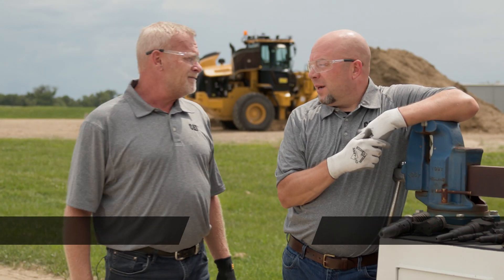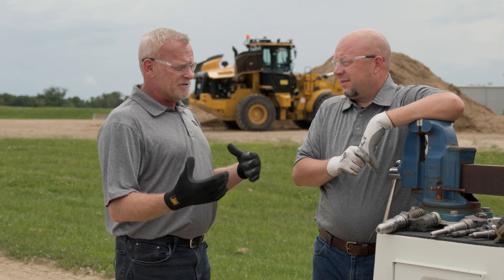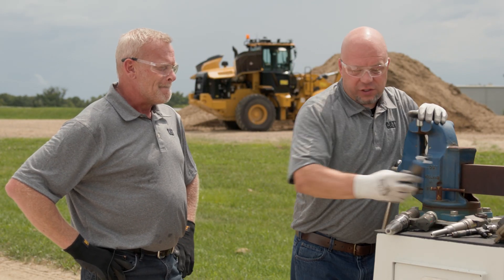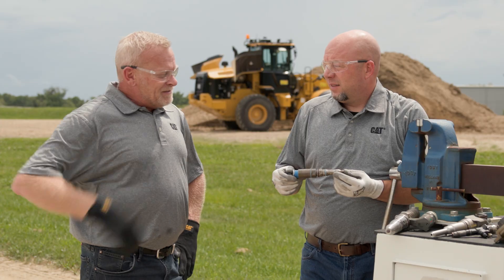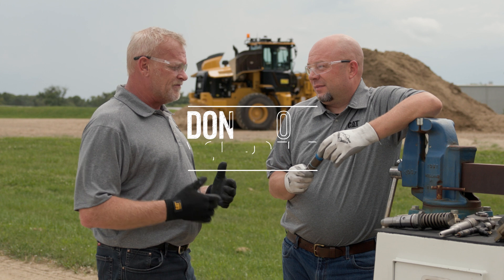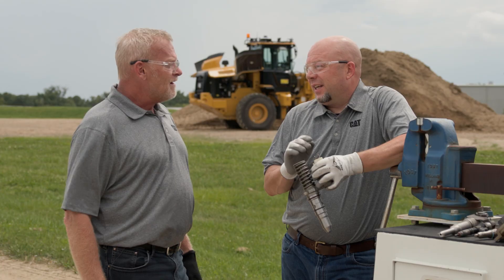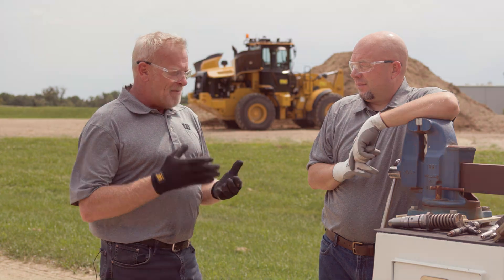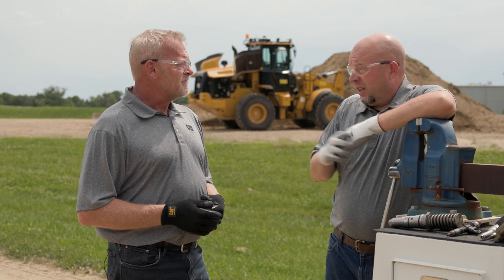Keeping A Clean Fuel Injector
Your engine fuel systems are a key part of overall performance. Keeping them clean is essential, and that includes your engine fuel injectors, primary fuel filter and secondary fuel filter. In this series of Cat® Component Moment videos, Nick and Jack outline how to keep a clean fuel injection system in your engine.